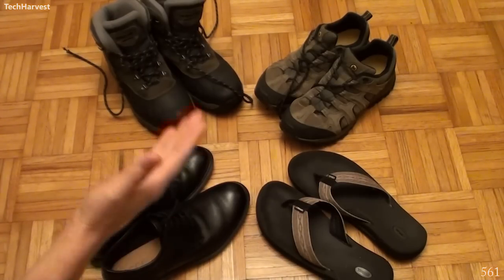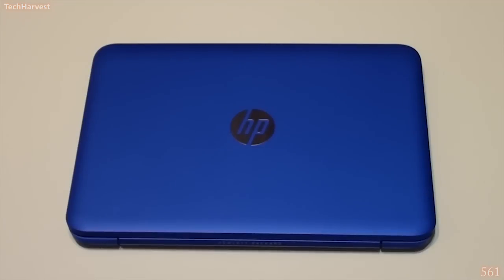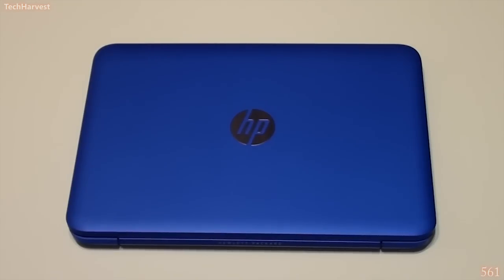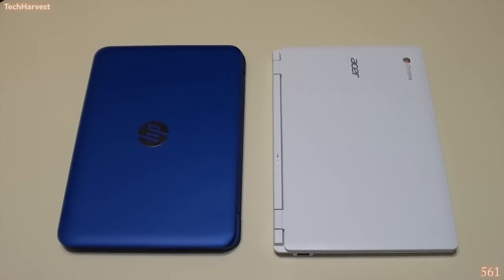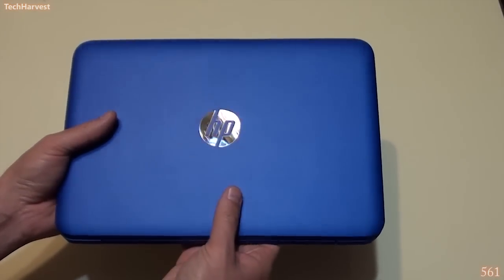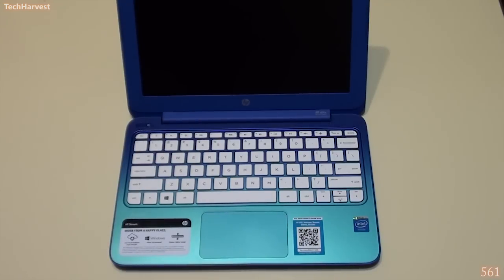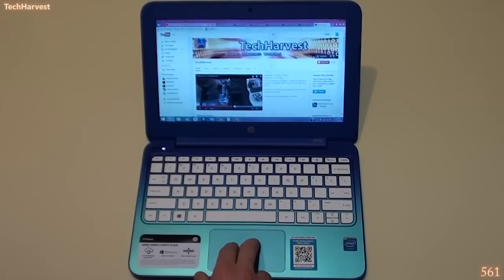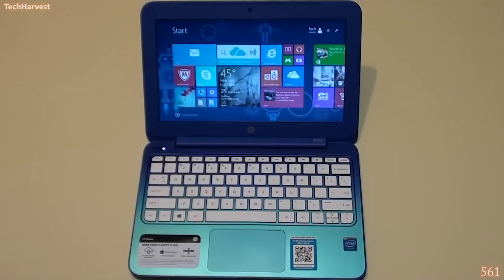HP Stream 11: Full Review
Here's a full review of Hewlett Packard's $200 Windows Laptop, the HP Stream 11.